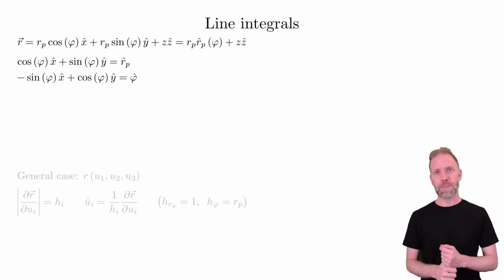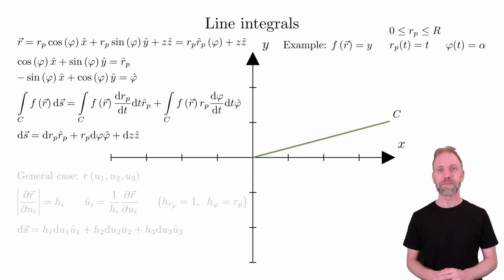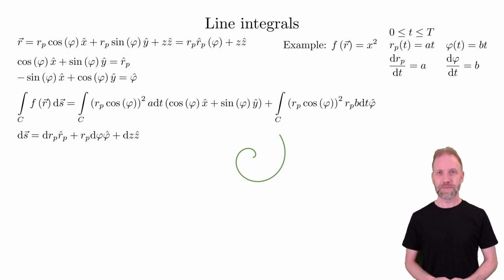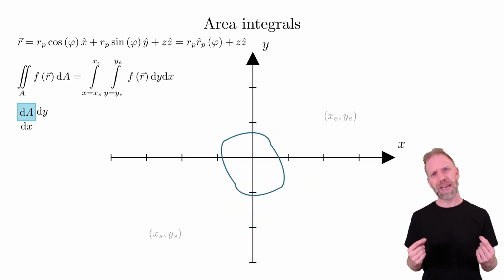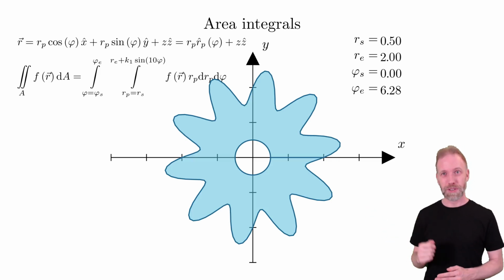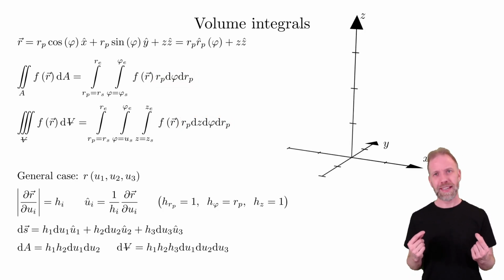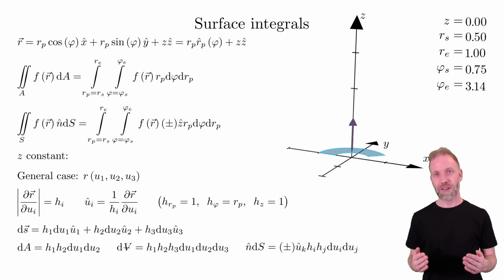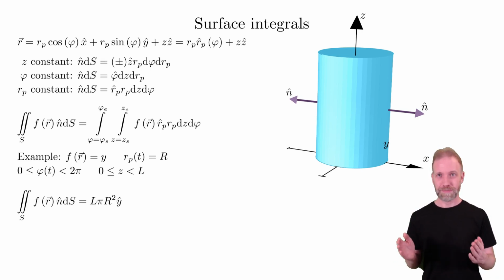Multivariable calculus 4.2 - Integrals in cylindrical and general orthogonal coordinate systems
In this part, we will focus on how to solve integrals, mainly using cylindrical coordinates, and we will also cover the basic theory for solving integrals using general orthogonal coordinate systems.
I have added several examples in this one as well, to demonstrate how the integrals can be solved. It should be possible to skip the examples and still follow the remaining parts of the video.

0:00 Line integrals in polar coordinates
3:12 Line element in general orthogonal coordinates
5:33 Example: Line integral in the radial direction of scalar field
7:07 Example: Line integral in the tangential direction of scalar field
10:00 Example: Line integral in general direction of scalar field
12:21 Example: Line integral of vector field offset from origin
15:47 Area integrals in polar coordinates
19:27 Example: Area integral in polar coordinates
20:23 Visualization of area integrals in polar coordinates
23:31 Area element in general orthogonal coordinates
25:54 Volume element in general orthogonal coordinates
26:47 Volume integrals in cylindrical coordinates
27:24 Visualization of volume integrals in cylindrical coordinates
28:44 Surface integrals in general orthogonal coordinates
31:40 Surface integrals in cylindrical coordinates, z constant
33:22 Surface integrals in cylindrical coordinates, phi constant
34:41 Surface integrals in cylindrical coordinates, rp constant
35:41 Example: Surface integral over lateral surface of cylinder